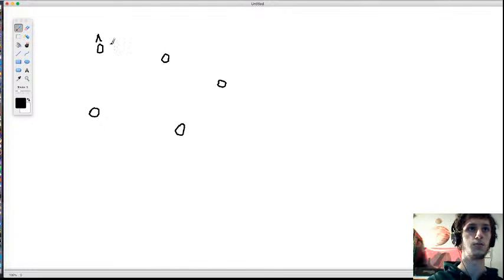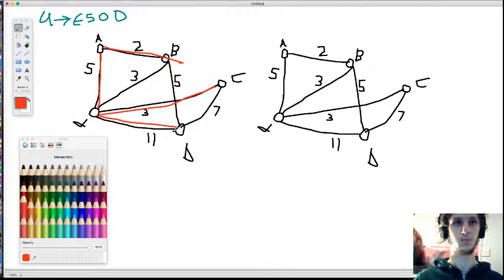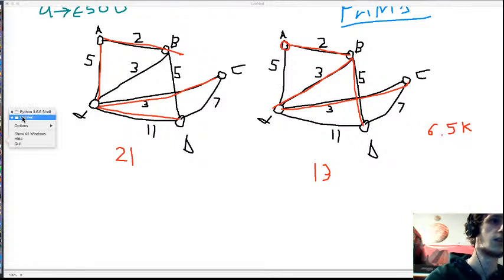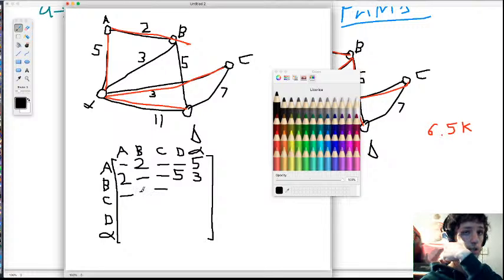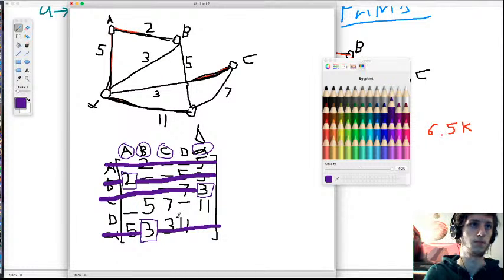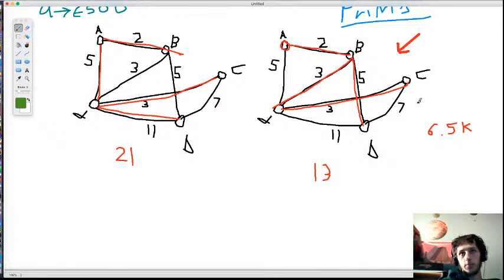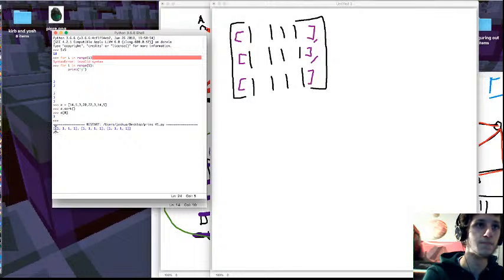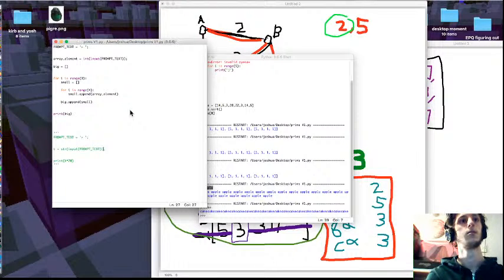So you need to build some roads... - Network Theory ⊗ Computer Programming w/ jumpre - Part 1 of 4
stream setup music:
GlitchxCity - Pokemon Diamond - Route 228 - Lofi Remix: